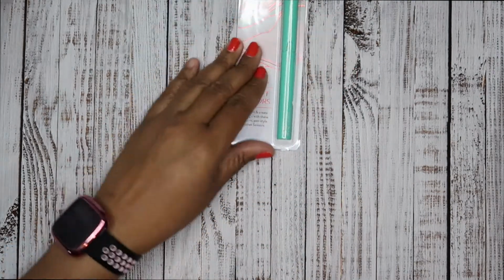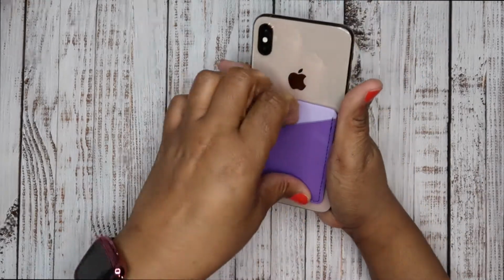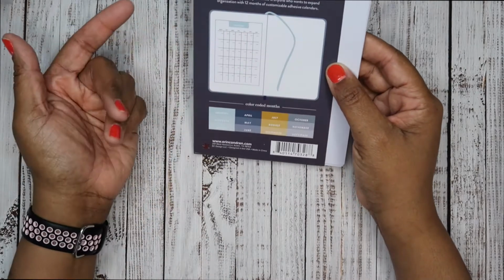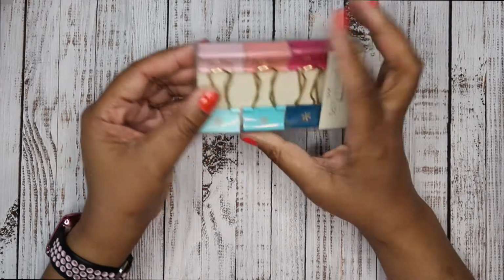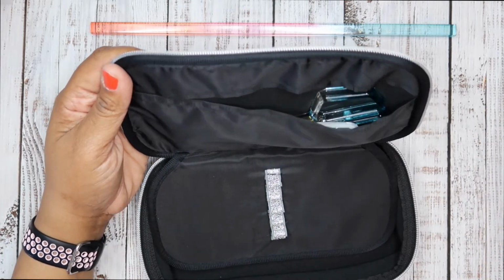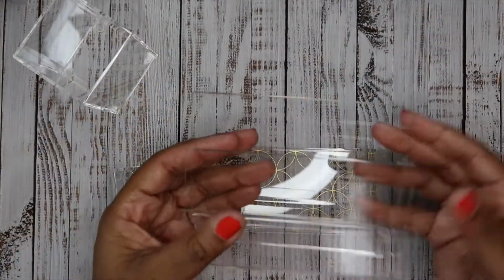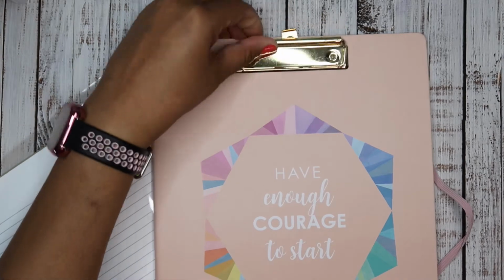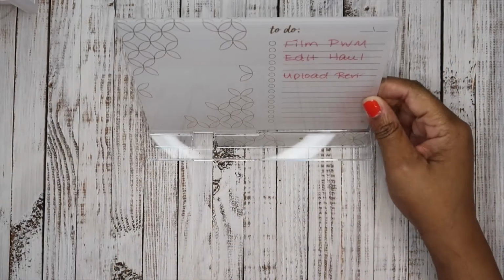Erin Condren Back to School Collection Launch | Monica Shaundrell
Hey everyone! I first want to say thank you to Tori and the team at Erin Condren for considering me for this launch.

If you are looking for some awesome products for back to school...Erin Condren has you covered. Whether you are a homeschool parent, B&M teacher, or just love cute desk items, I have me you covered. Enjoy the video!

Hi everyone.  My name is Monica and I love all things planner related.  From the insurance man dropping off an agenda (yes I am telling my age) until now.  I love making and seeing my plans come to life.  I am also a new budget planner.  My goal is to get my family out of debt and build a bigger house in 5 years.  Thank you for coming along on this journey with me.

Products used:
PlannerKate:

Negative comments are not allowed. If you don't have anything nice to say. don't say anything at all!!!

All products mentioned in this video were purchased by ME! (unless otherwise noted)!